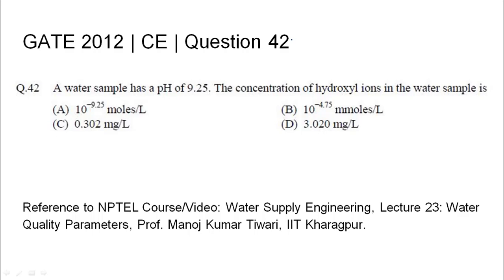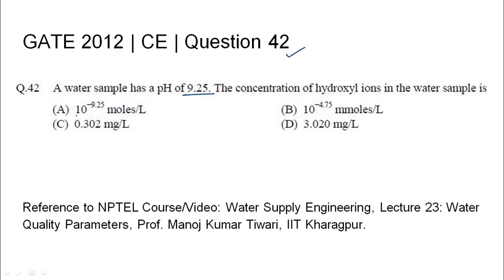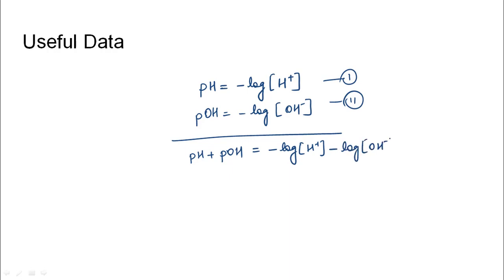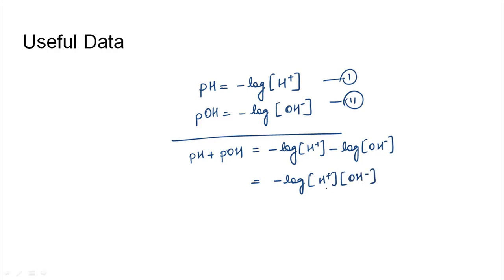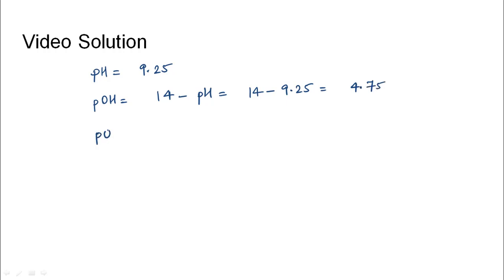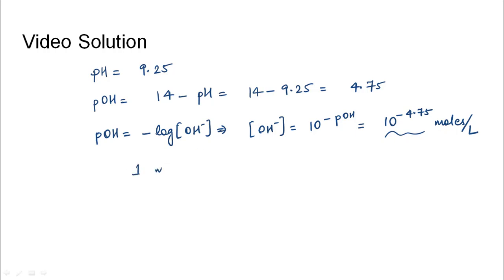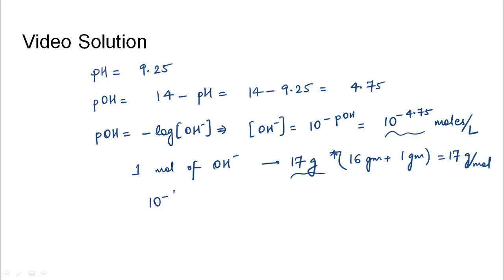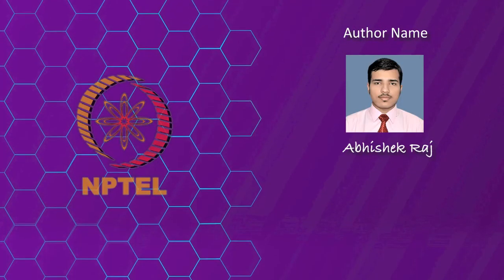Q42 CE 2012 S1